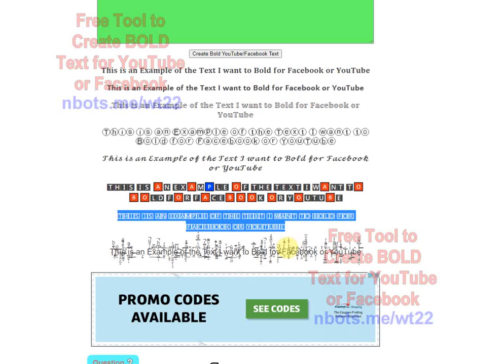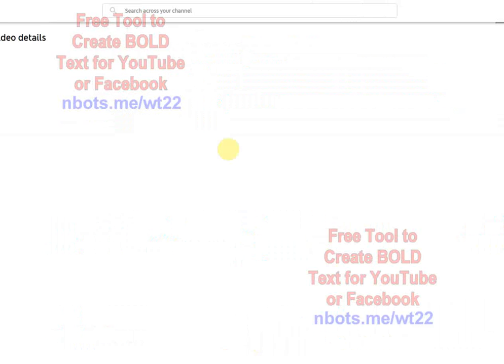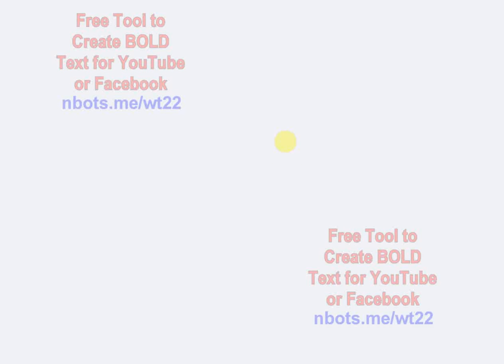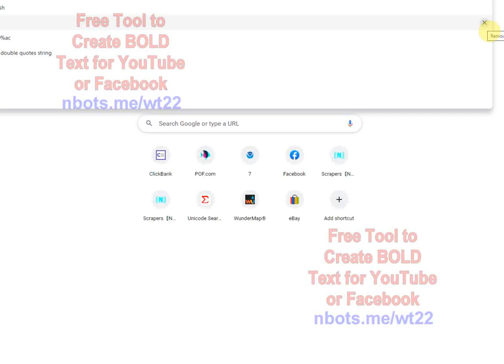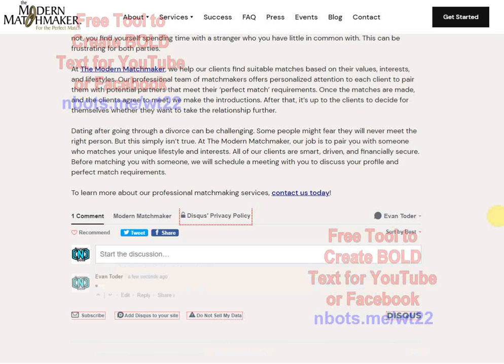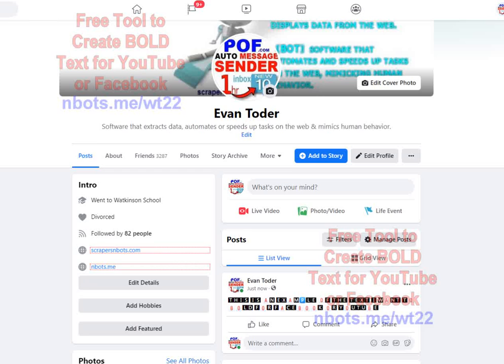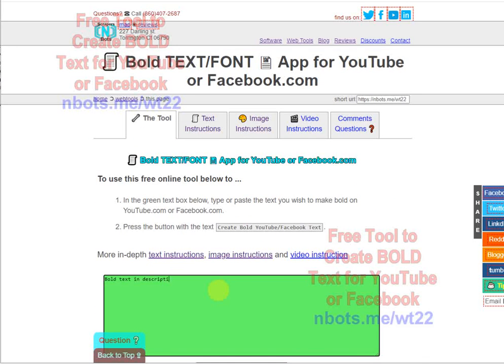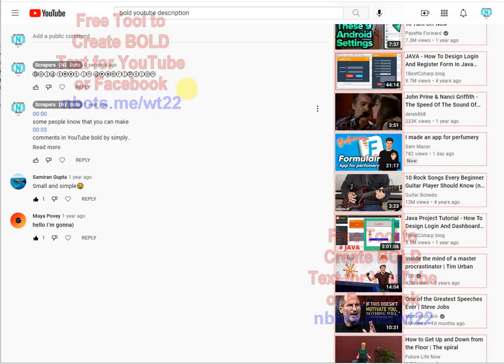[𝗨𝗣𝗗𝗔𝗧𝗘𝗗] Bold Text 🖺 App for YouTube.com Description or Facebook.com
Text Transcript of Video Showing 🎬 Video Instructions on Find Out How to Use Bold Font 🖺 Tool for YouTube.com Description or Facebook Posts or Pages

00:02 In this video I'm going to be showing you how you can easily create bold fancy style text for YouTube.com descriptions or Facebook.com or pretty much anywhere on the internet.

00:13 Creating bold text for YouTube video descriptions or Facebook is as simple as using this free tool here called 'The Bold Text App for YouTube.com Description Text or Facebook.com' at ( and it's real simple to use but if you feel like you need more instructions there's text instructions at( and image instructions at ( as well as video instructions at

00:32 All you do is type or paste the text you want bold for youtube.com or facebook.com in the large green textbox. Click the button with the text that reads 'Create Bold YouTube/Facebook Text'. You get many different styles of texts that are not just bold text, but fancy text as well. To select the text to paste wherever you want in YouTube or Facebook or wherever, click on the style of bold text you want, press 'CTRL + C' to copy it to the clipboard.

01:06 Go to the YouTube video and paste the bold text that is now copied to your clipboard into the YouTube description textbox or go to Facebook.com and whether it's a Facebook post, a Facebook comment, or pretty much anywhere on Facebook.

01:28 And you'll see that your bold text is sent looking exactly like it should. You really can use this bold text app for any place on the internet, like even if you want to leave a comment on a website. And as you can see in the video, almost anywhere you paste your bold text that was created with the bold youtube text generator app it comes out looking like it should. The bold text can be pasted on any website that accepts html code or formatted text.

02:11 Now if you want to leave a bold COMMENT on a YouTube video you can use the bold text tool just previously shown to you and it works just fine but if all you want to do is leave a bold comment that stands out you don't care about fancy text and you just want your YouTube comment to be bolder and stand out more than other peoples YouTube video comments, start your comment with the asterisk which is like the snowflake looking character above the number 8 on your keyboard '*'. Make sure the youtube comment you want to be bold, start your comment with the asterisk, make sure there is no space between the first asterisk and the first letter of your comment and end your bold comment with the asterisk, making sure there is no space between the last letter of your comment and the asterisk.